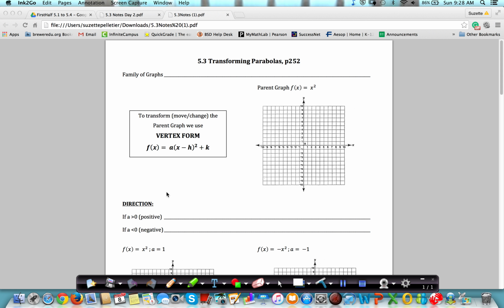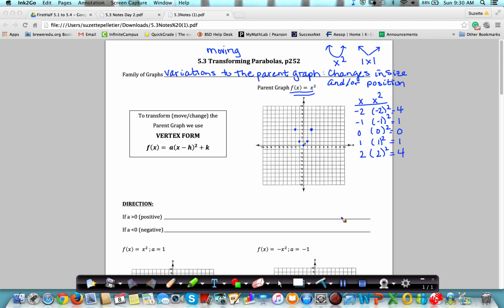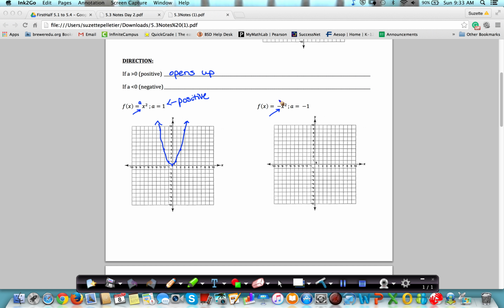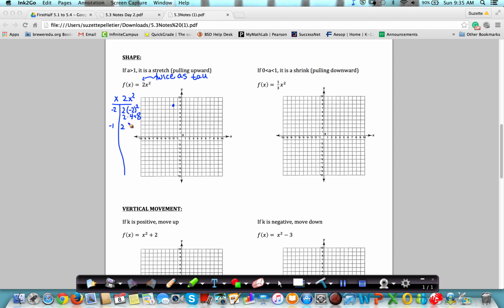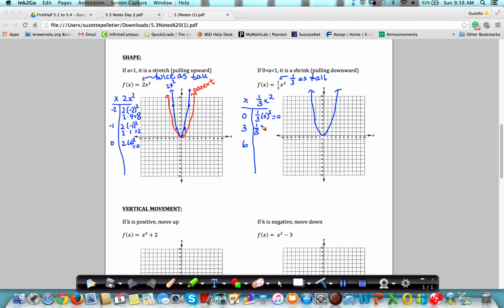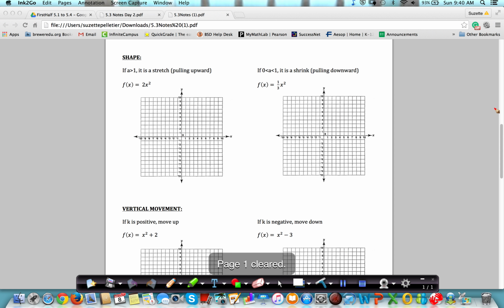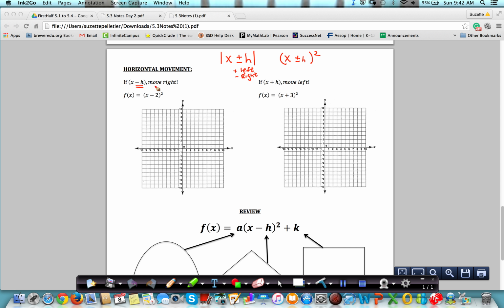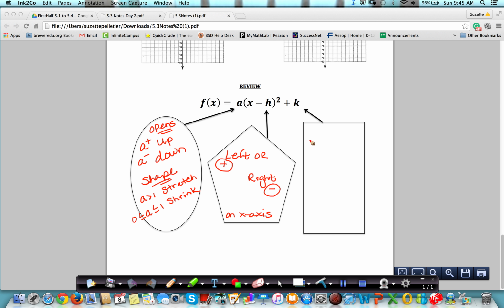Transforming Quadratics in Vertex Form